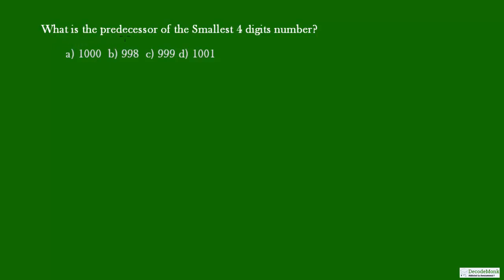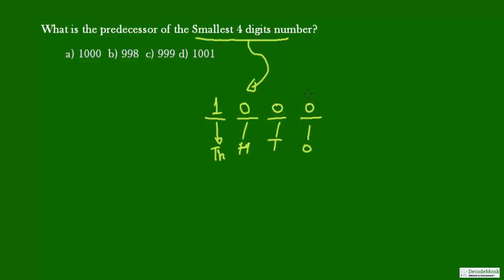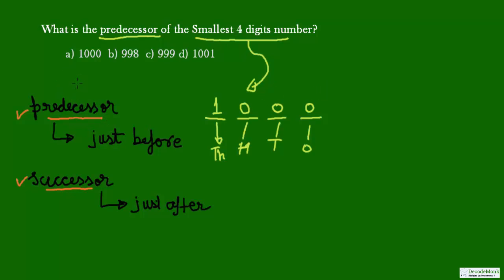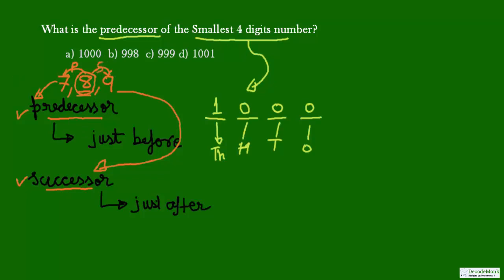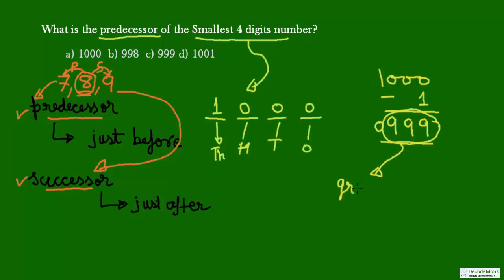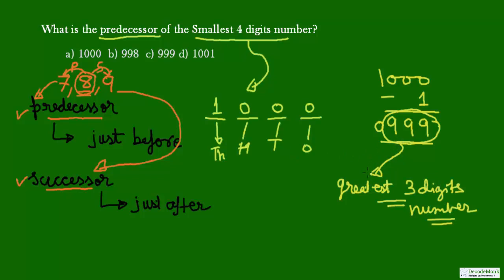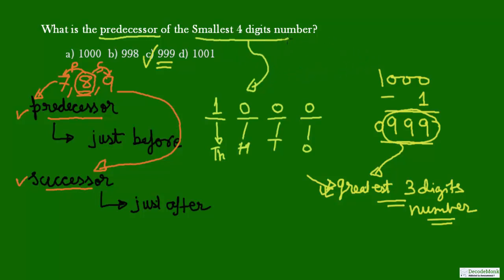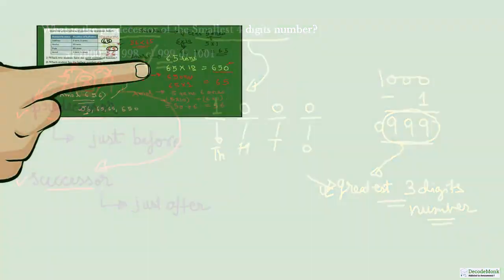Number Sense_The predecessor_Sample question_Math Olympiad class 3_class 4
This video lecture discusses a sample question on  number sense. Questions  on this concept are very common in Math Olympiads meant for primary classes.